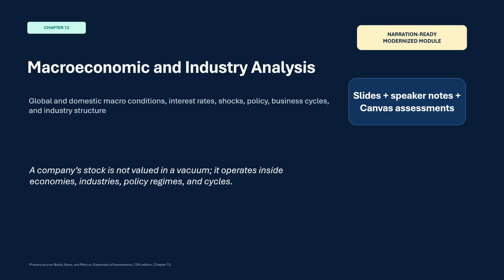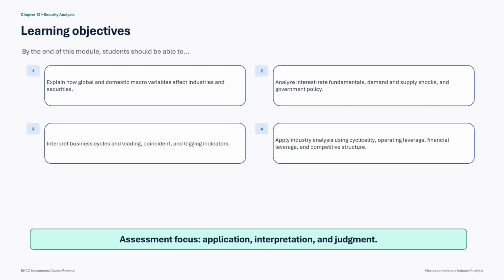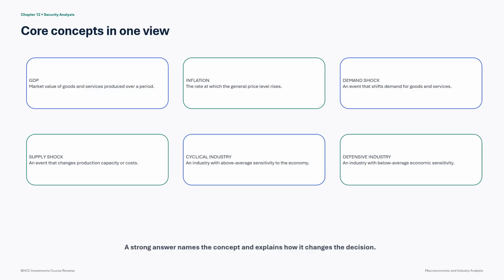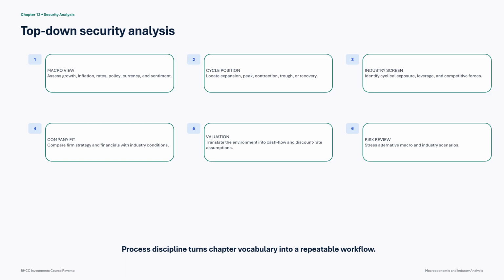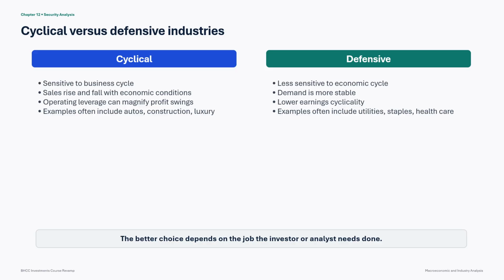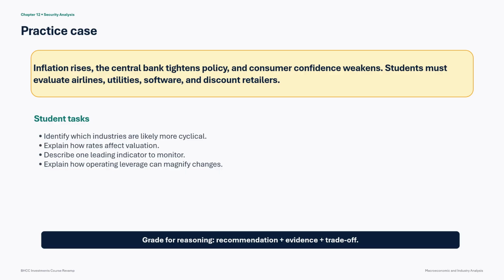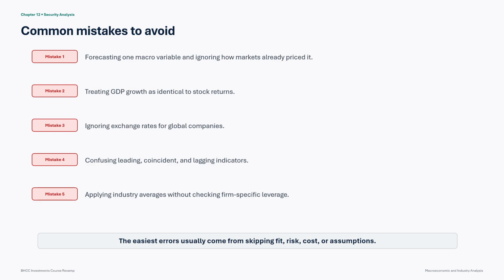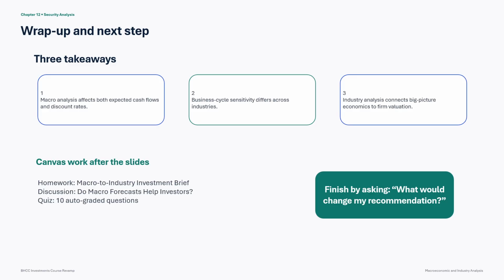Investments - Chapter 12 - Macroeconomic and Industry Analysis